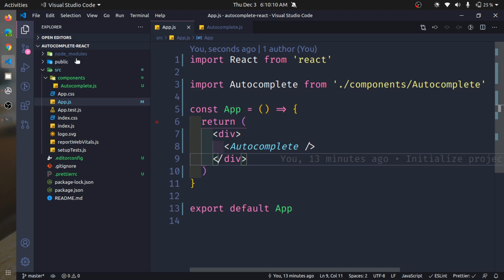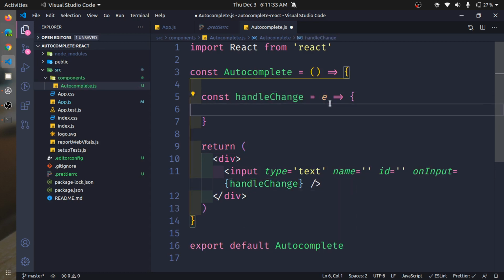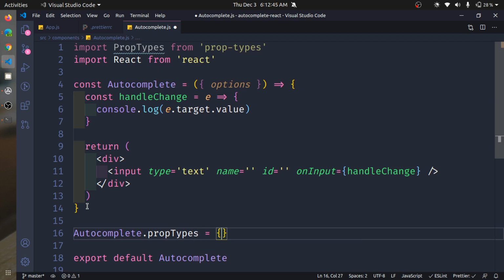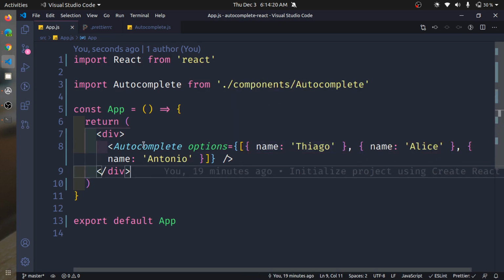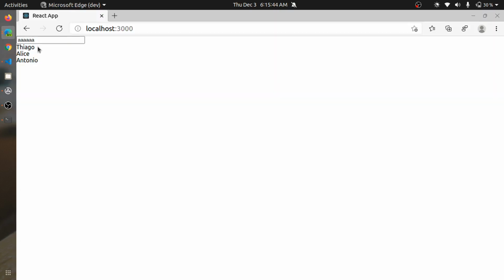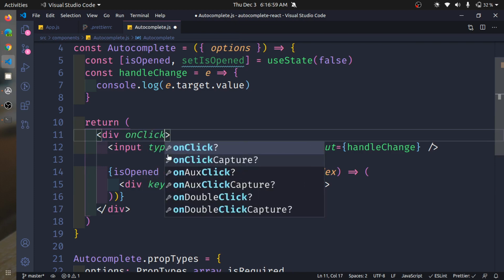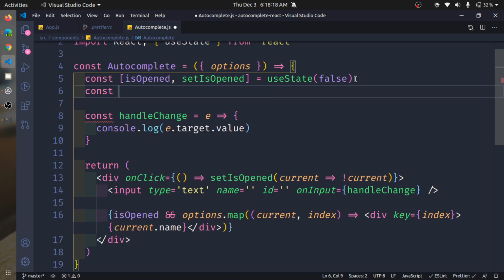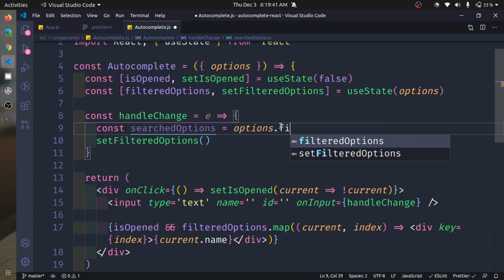Creating an Autocomplete in React [1/5]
Hello everyone, my name is Thiago, this is the first video of the channel, today I will start a mini series where I will be creating an Autocomplete in React.